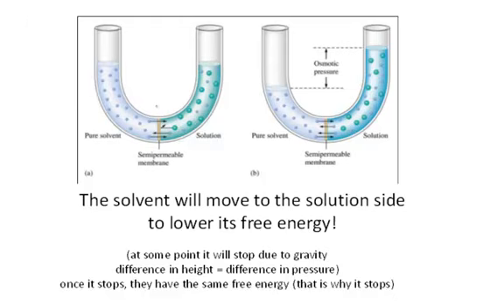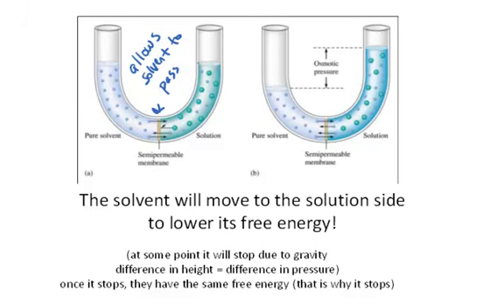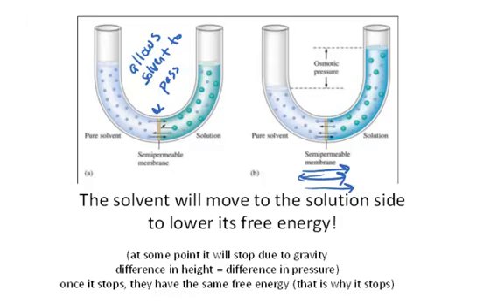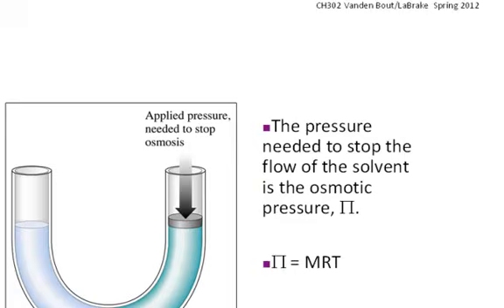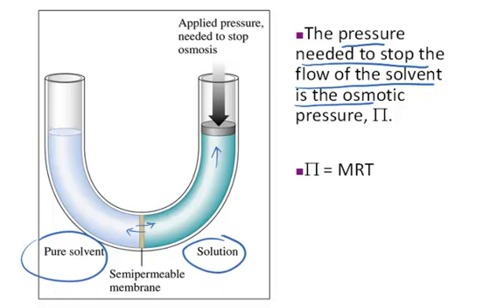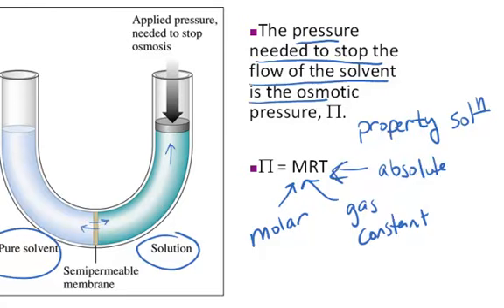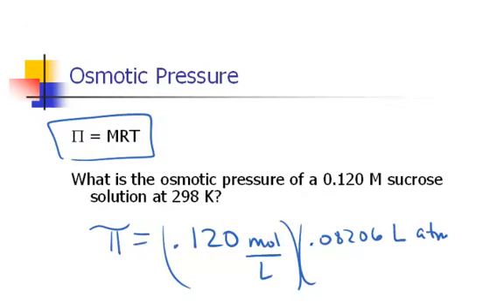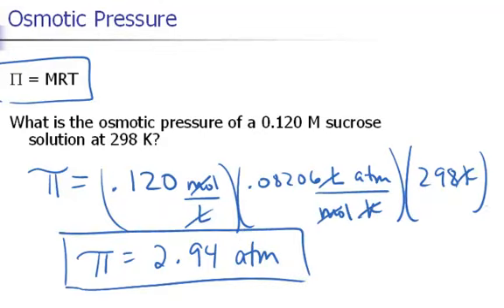CH302-Osmotic Pressure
This short video reviews the concept of osmosis and osmotic pressure.